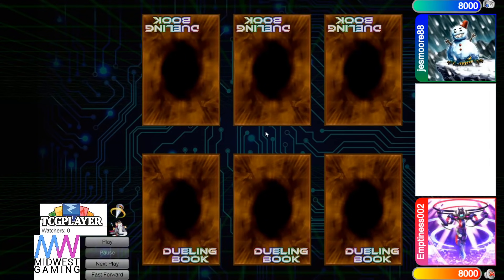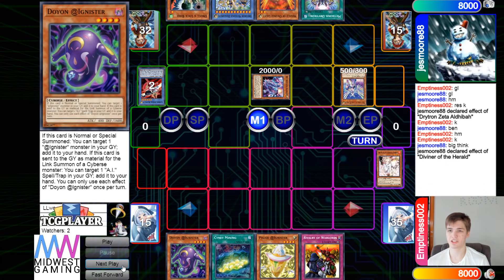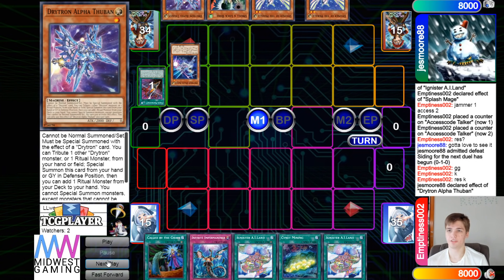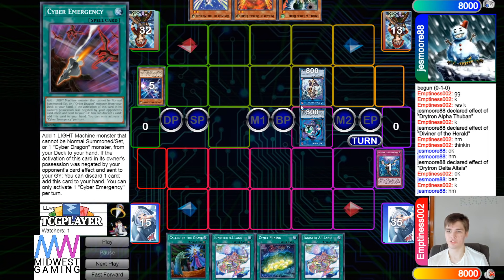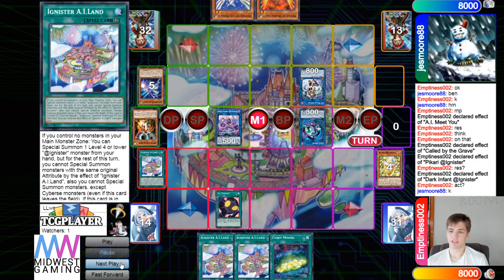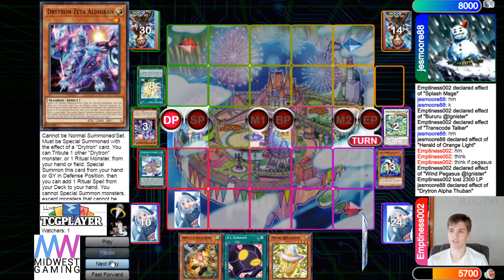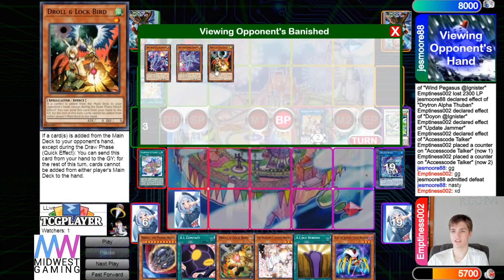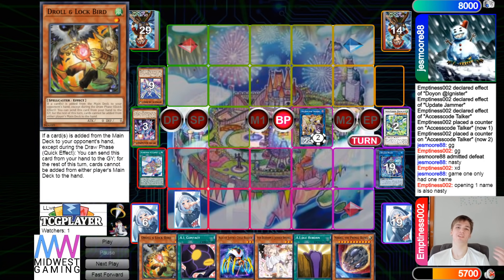Vs Drytron New Format $20 Wager Yu-Gi-Oh! 2021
*Channel Members*
Level 2’s -
Pyromanix
KC Johnson

Level 1’s -
Nathan Yosores
The LSSJBroly
Grant Eudy
Hoakisol
TheChrippy
Archfiend
V P
ZhaVioRxGFX
AMV KINGDOM mv
copewk
Joey Alemania
Anwar Romero
goodseason
AiS the Fisherman
Keith Siggers
Mazen Hasan
dotKuro
Nook
Bill Nye
Xvhalk3rieX
alphalan
alex zhang
Belfort Morel
Mateus Silva
Chaz Blanks
Leo
Simon Diebolt
stone*wizard
DeanOOR 93